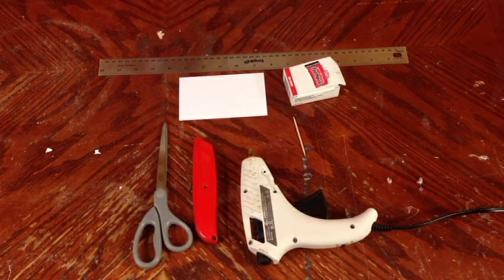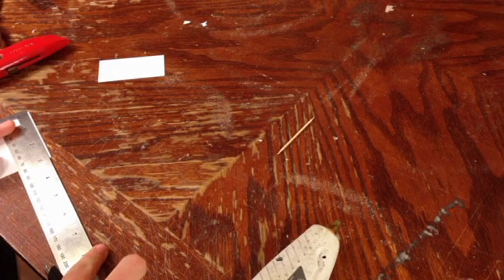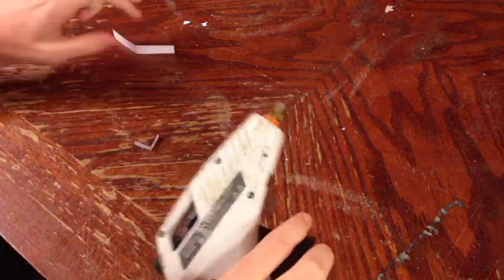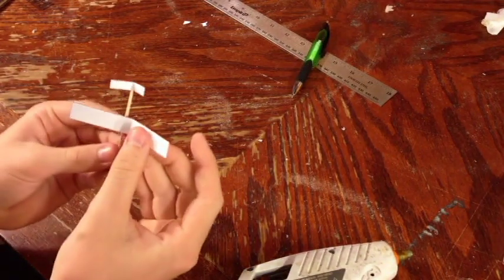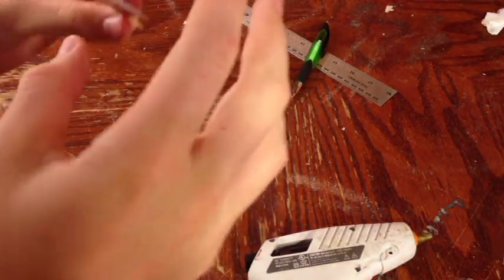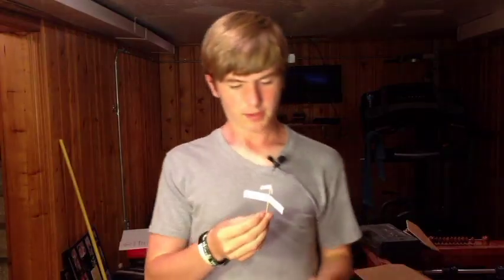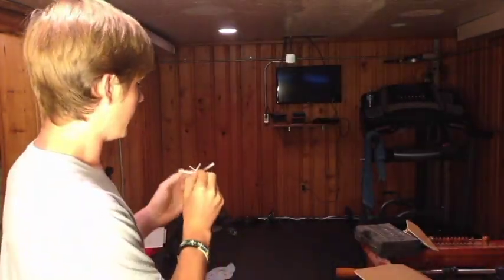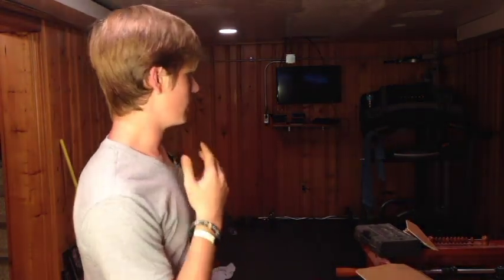Foam Test: Toothpick Glider Build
An extremely easy glider to build, that can provide hours of fun! The cost? Almost nothing!